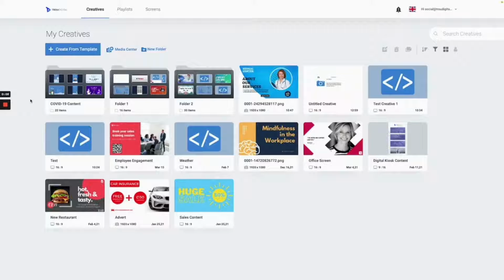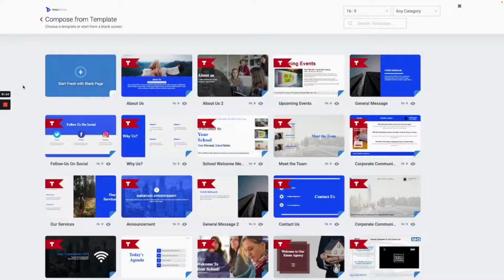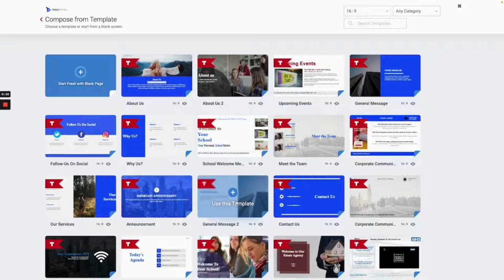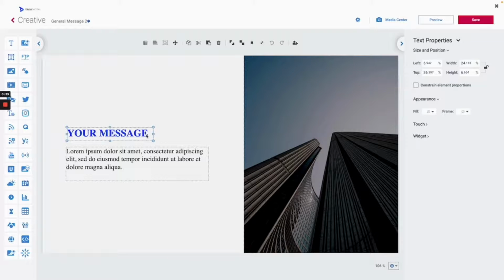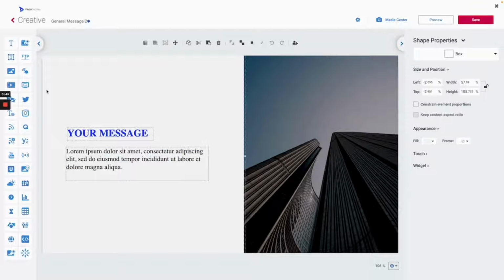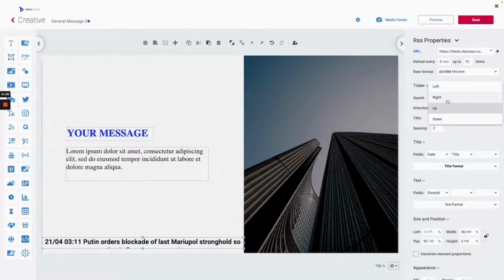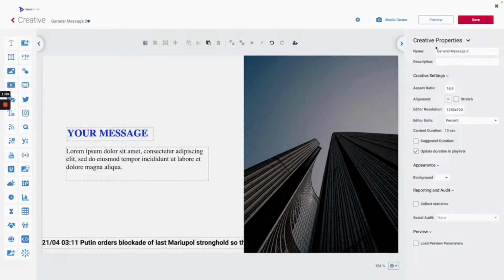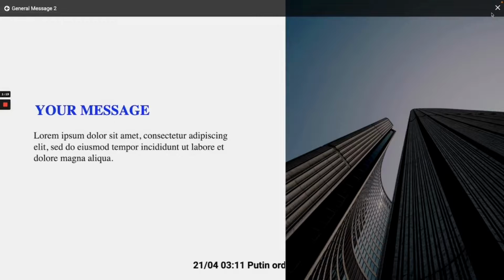How to Use TrouDigital Templates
Learn the foundations of TrouDigital's premade templates in under 2 minutes!

In this edition of Quick TrouDigital Tutorials, we show you the essentials you need to know about TrouDigital templates on the TrouDigital Online Studio.

Learn how to:
· Access templates
· Edit templates
· Save templates to use on your screens